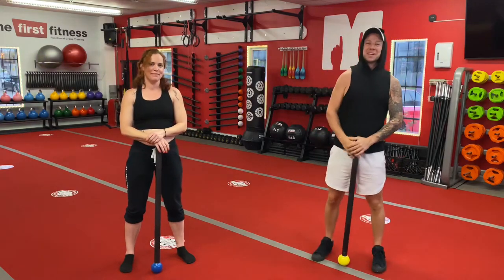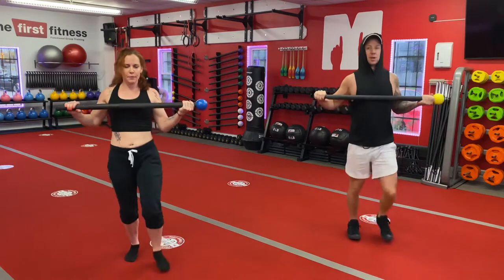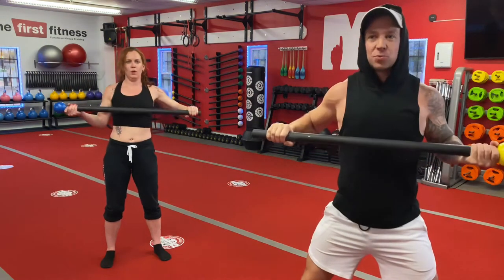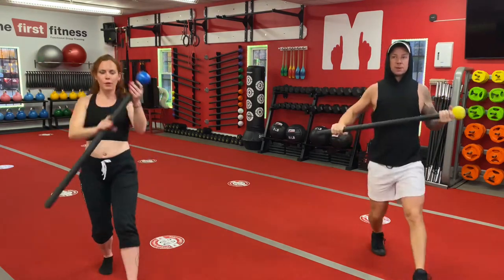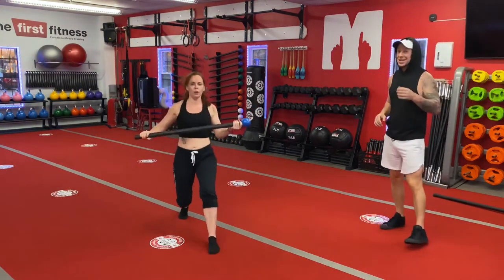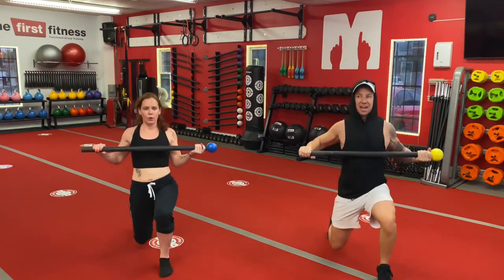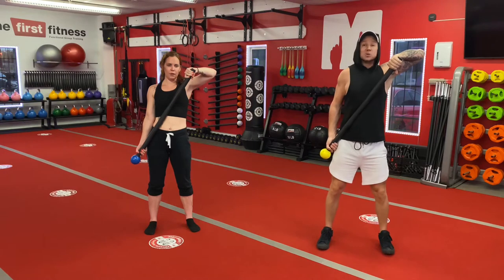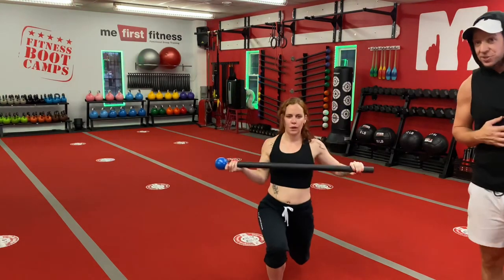SMF - Fitness Series Part 1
In part 1 of this mini 4 part series we break down the Switch March and 3 Step Flows into individual exercises to incorporate into your group fitness classes, putting an emphasis on muscular endurance and time under tension.  This will help new members learn the flows while providing an intense workout for people of all experience levels.